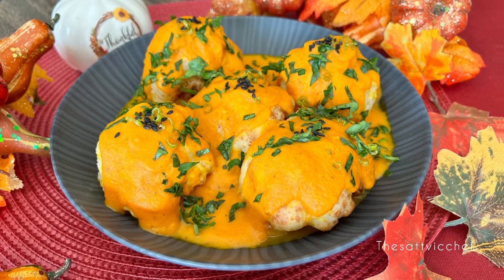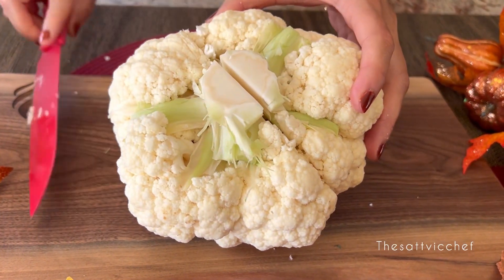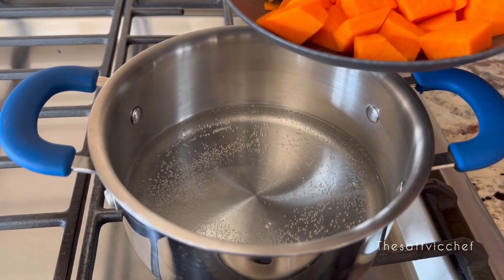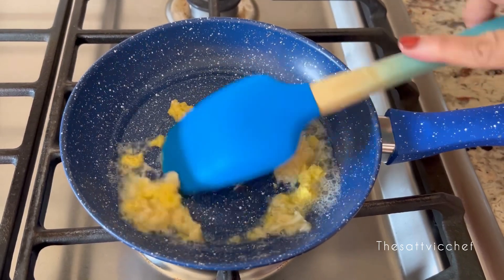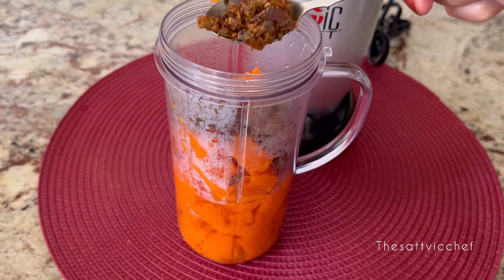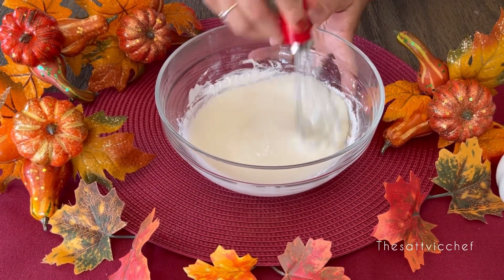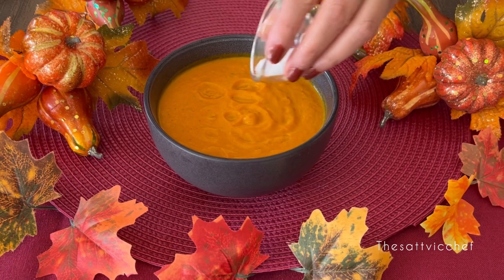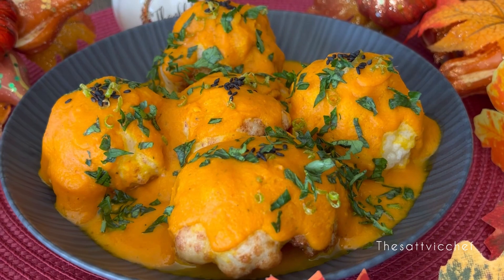Crispy Cauli Florets in Pumpkin Gravy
✨Ingredients:

1 head cauliflower, cut into florets
2 cups pumpkin, washed and cut into cubes
2 tsp butter
1 tbsp garlic, grated
1 1/2 tsp ginger, grated
1/4 cup red onion, chopped
1 tsp oregano
1 tsp chili flakes
1/2 tsp dried basil
A pinch of white peppercorn powder
1 1/2 tsp red chilli powder (or paprika)

✨For the batter:

3 tbsp all purpose flour
2 tsp rice flour
A pinch or two of salt

✨For Garnishing:

1 tsp black sesame seeds
Handful of finely chopped coriander

✨Method:

Firstly, remove all the green stems from the cauliflower. Now flip the cauliflower so the stem is facing upwards, cut the head in half. Using your hands, break off large florets following their natural divisions.
Wash the florets, then add then to boiling hot water with salt and leave it covered for 5-10 minutes. Once done, remove from water and set aside to dry completely.

To prepare the pumpkin gravy, add the cut pumpkin to a pot with water, cover the lid, reduce heat to medium and cook for 10-15 minutes or until the pumpkin is tender. Remove and keep aside when done.
Now in a pan add some butter along with ginger and garlic and sauté for 2-3 mins. Next add onions and sauté for another 3-4 minutes. Add in all the dried herbs and spices and cook for 3-4 minutes until done. Transfer the pumpkin and prepared masala to a blender and blend to a smooth paste.

To prep the batter, add all purpose flour to a mixing bowl along with a pinch or two of salt. Now add room temperature water slowly to form a smooth paste. Add rice flour and mix well until combined.

Put the cauliflower florets into the batter and toss until well coated. Once the oil has heated well, using your hands start dropping the cauli florets into the hot oil and cook for 3-4 minutes until golden brown. Remove immediately and place on a paper towel lined plate to remove any excess oil.

Add some salt and lime juice to the prepared pumpkin gravy and give it a mix.
Now pour half of the prepared gravy at the bottom of  serving bowl or dish and arrange the Cauli florets on top. Pour the remaining gravy on top, sprinkle with lime zest and black sesame seeds and garnish with fresh  coriander leaves.

This vibrant side will certainly make a welcome addition to your holiday spread.